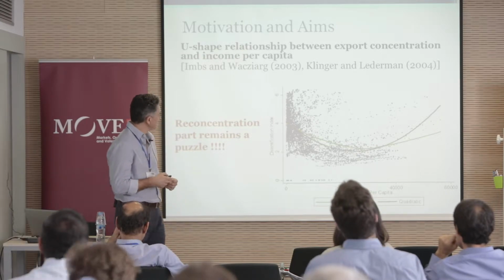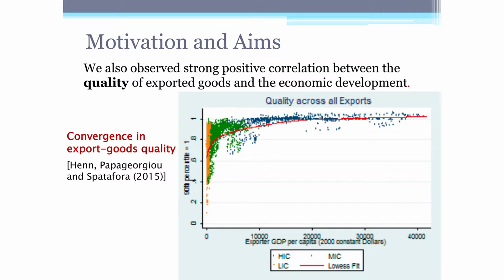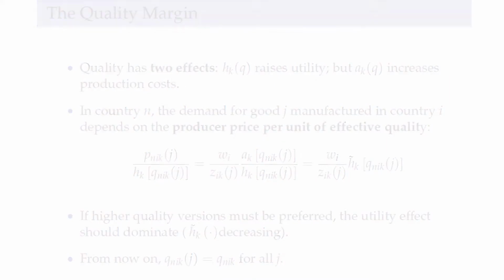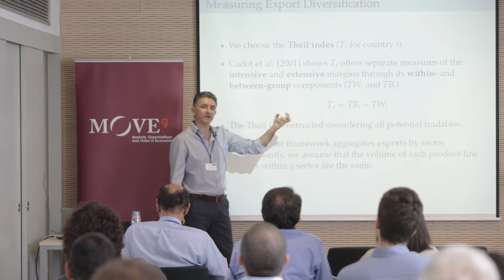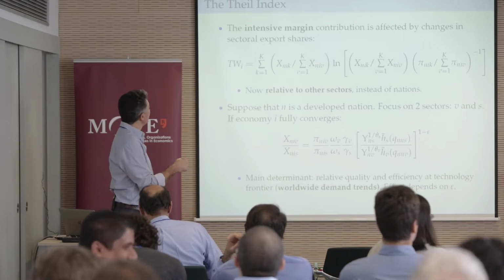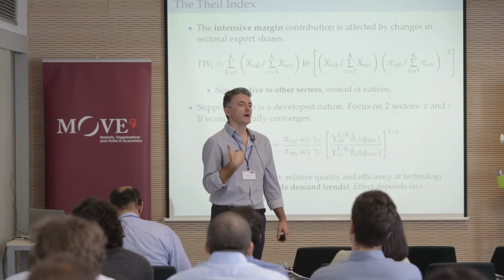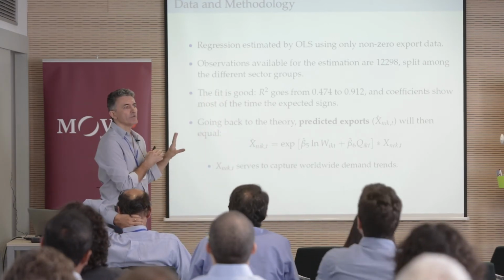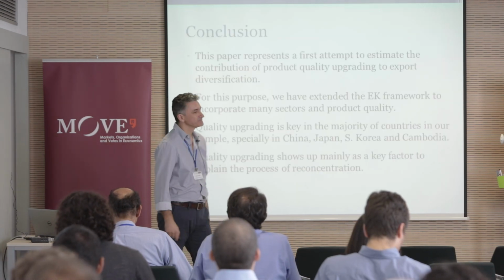Fidel Pérez Sebastián (Alicante): "Quality Upgrading and the Stages of Diversification"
XII REDg in Quantitative Macroeconomics @ MOVE 2017
Organizers: Javier Fernandez-Blanco, Joachim Jungherr, Albert Marcet, Luis Rojas and Raul Santaeulalia-Llopis